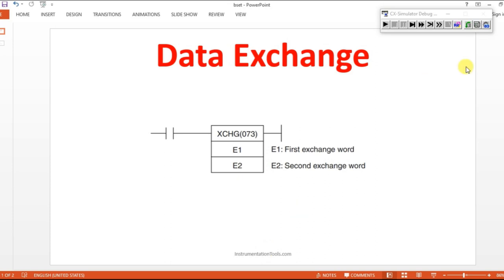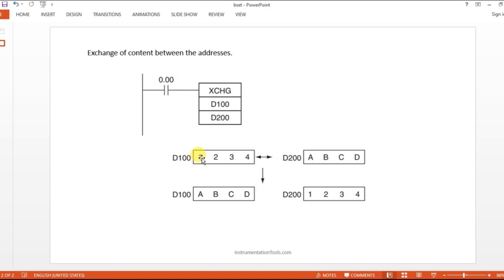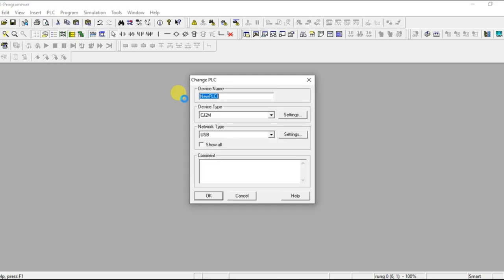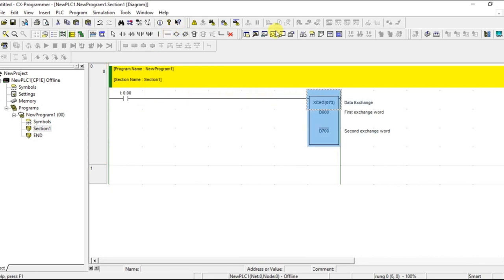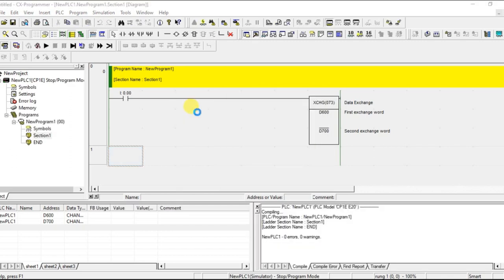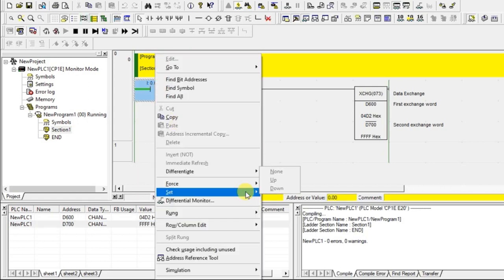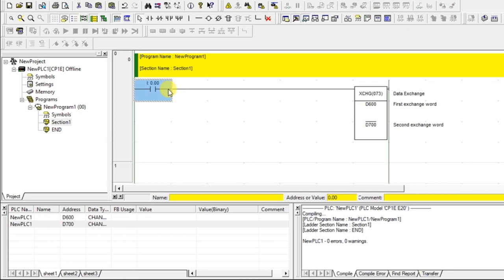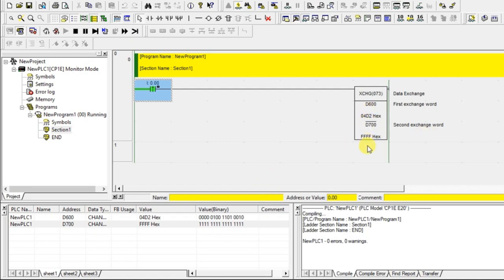PLC Lecture - Data Exchange in Omron PLC - Free Tutorials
In this video, you will learn how to use the data exchange instruction in Omron PLC programming tutorials.

1. Free Siemens PLC Training Course

2. Free Allen Bradley PLC Ladder Logic Training Course

3. Free InTouch SCADA Tutorial Course for Beginners

4. Free WinCC SCADA Training Course